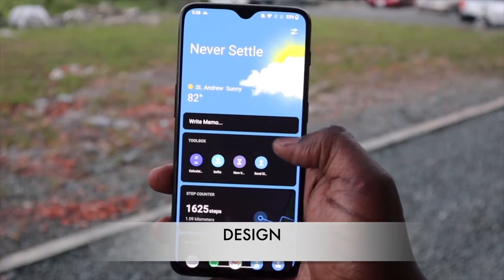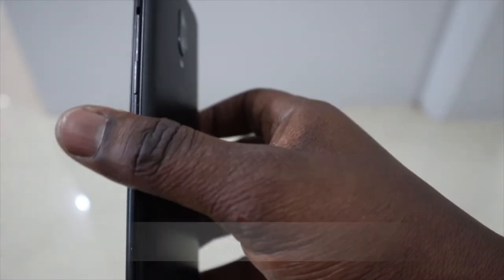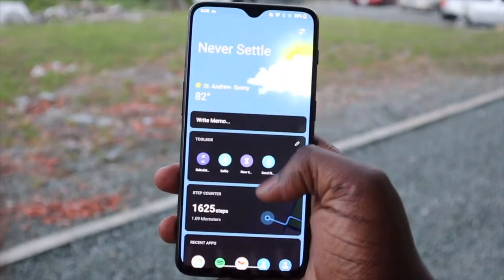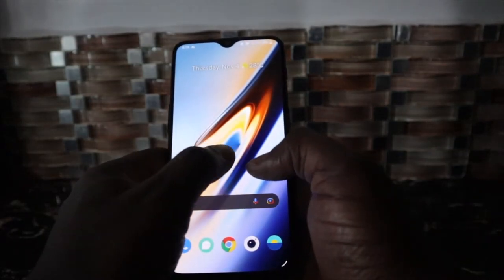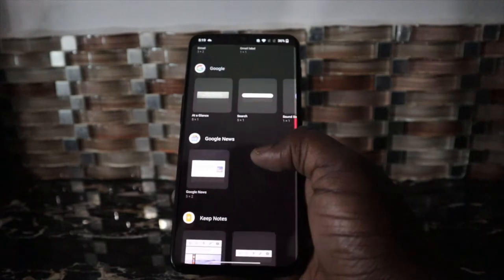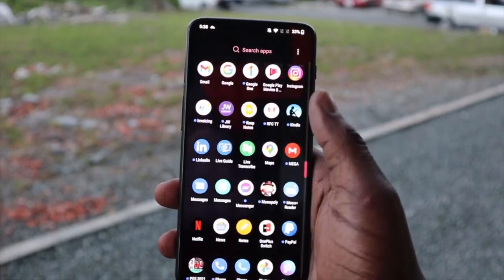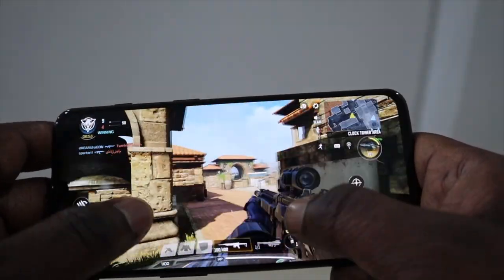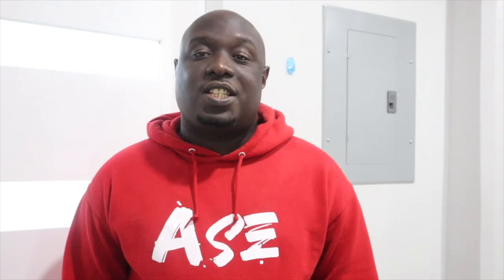ONEPLUS 6T IN 2021 REVIEW | OXYGEN OS | ONEPLUS 6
This is my review of the OnePlus 6T in 2021. It is the first OnePlus phone I have gotten my hands on and I must say I'm impressed. It's a very capable device with some really cool features and customizations.

Check out my review of the Pixel 3 XL which was released around the same time as the 6T.

Voice - Peace of mind (Instrumental)

Equipment:

Lens - Canon Zoom Lens EF-M 15-55mm
Audio - Google pixel 3 XL

Help support my channel with a donation via the link directly below so that I can get more products to review because I cannot make money from YouTube in the Caribbean where I’m based. Thank you in advance 😁